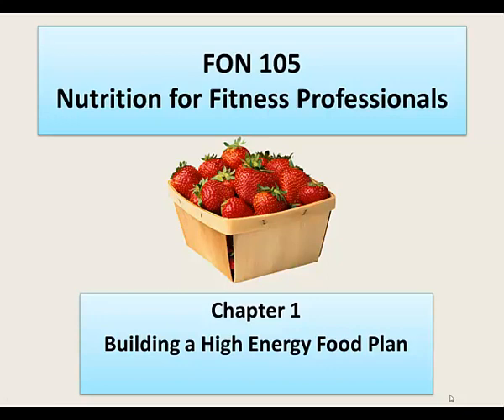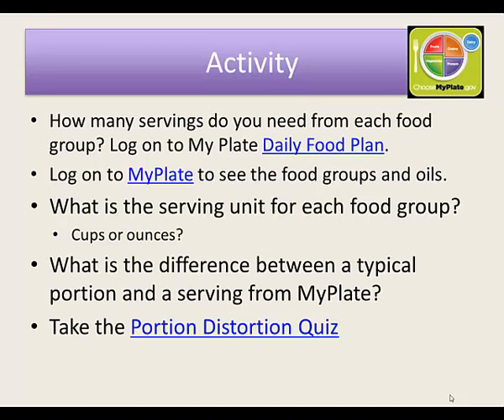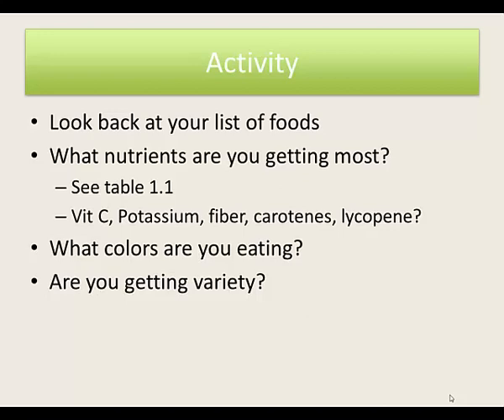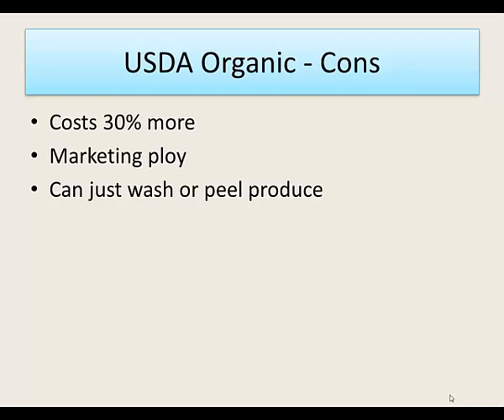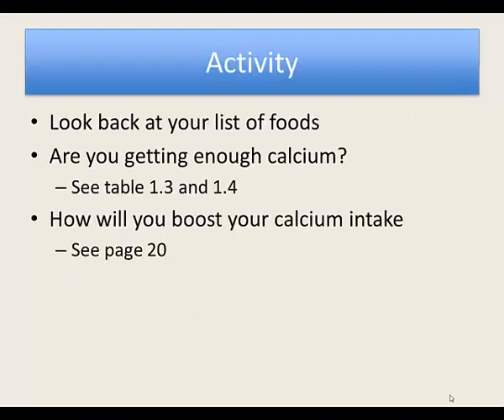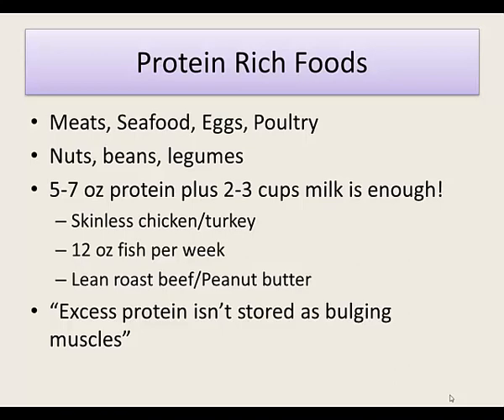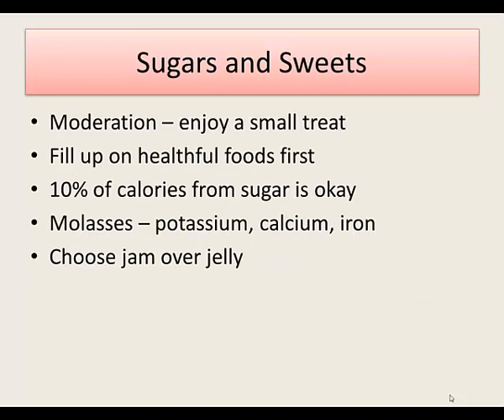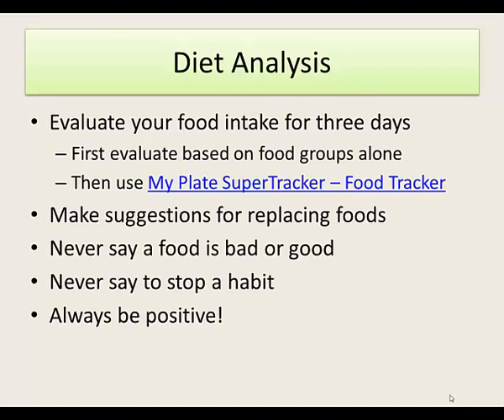Chapter 1 Building a High Energy Food Plan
Lecture slides created from Nancy Clarke's Sports Nutrition Guidebook for FON 105 Nutrition for Fitness Professionals